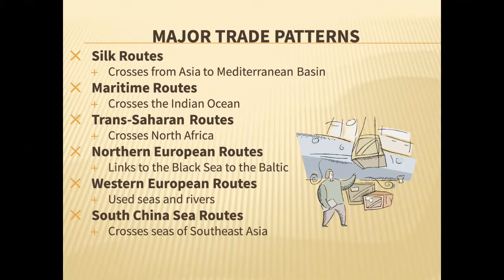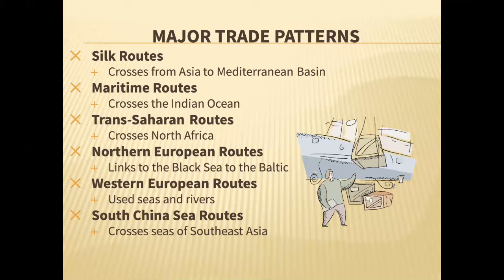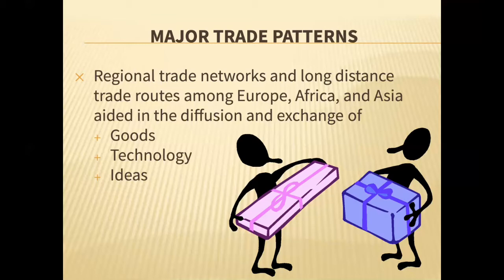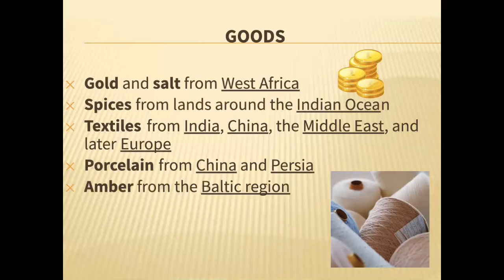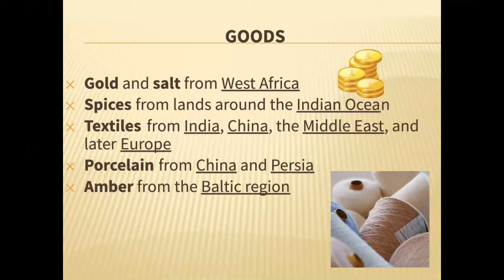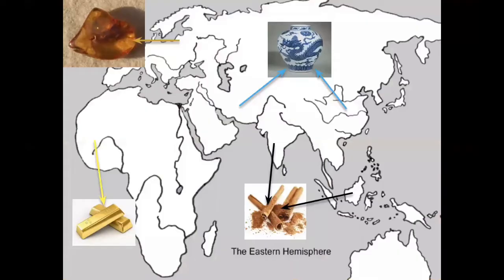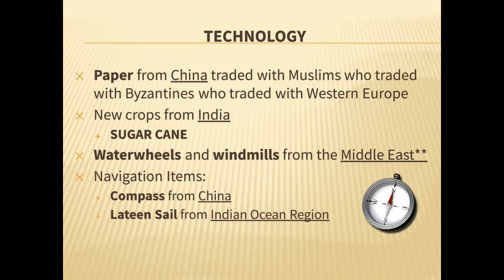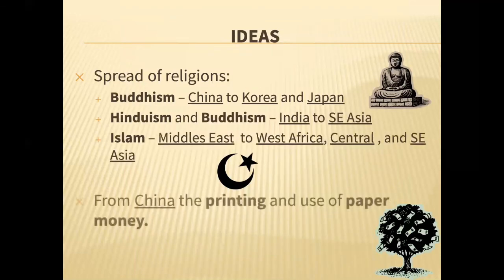WHI 10(a&b) Trade Routes/Goods/Technology/Ideas